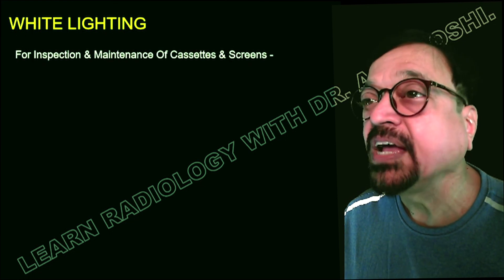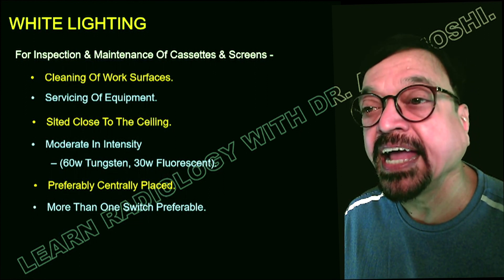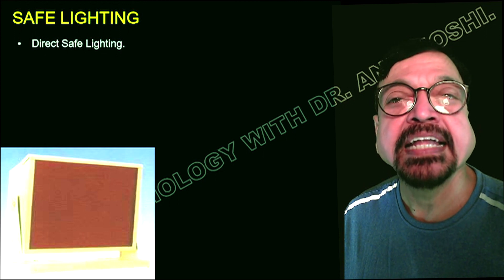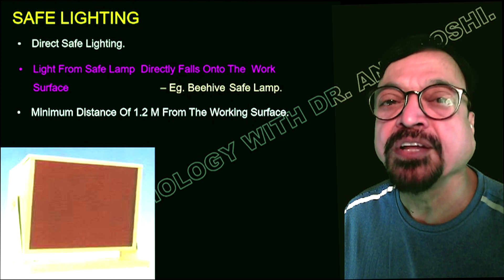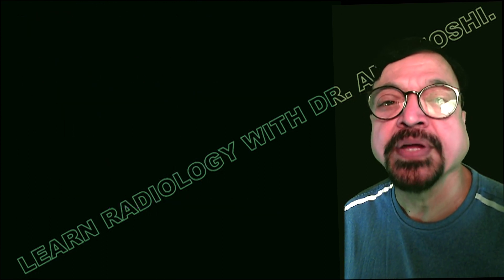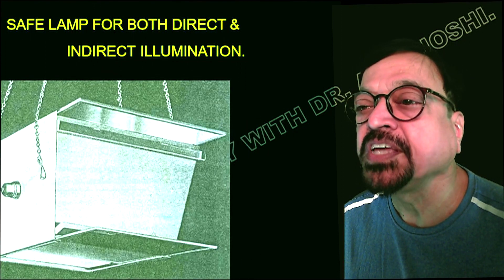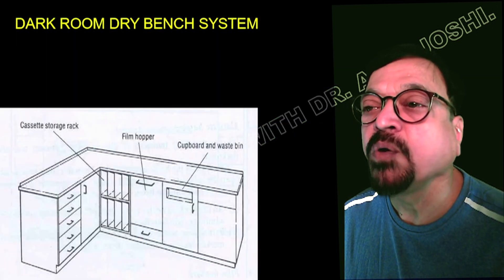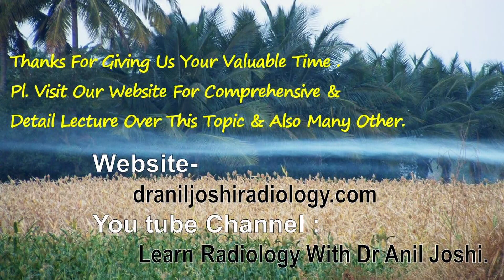Simplified Diagnostic Radiology Physics - Lecture On Dark Room Design - By. Dr. Anil. Joshi.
It is essential that to obtain best results in dark room. Understanding of this technology of wet processing is mandatory. present lecture is a simplified version & a larger , extensive lecture is available on our YouTube channel & website. The lecture is useful for radiology residents & radio-techinicians.